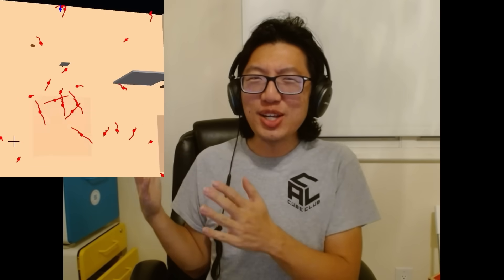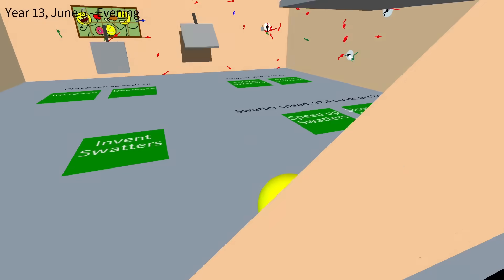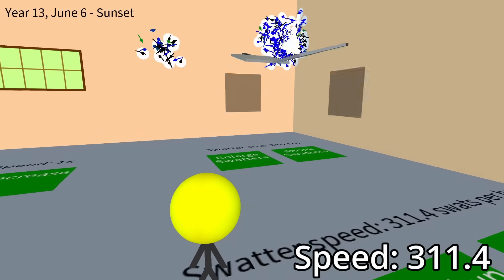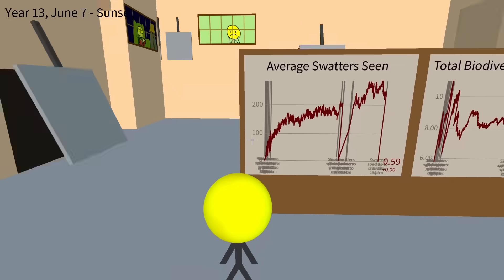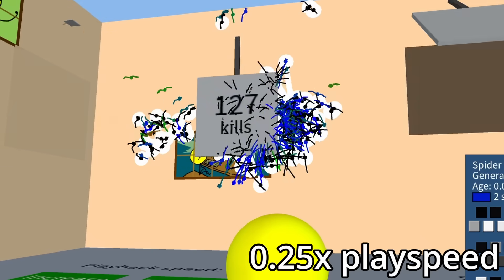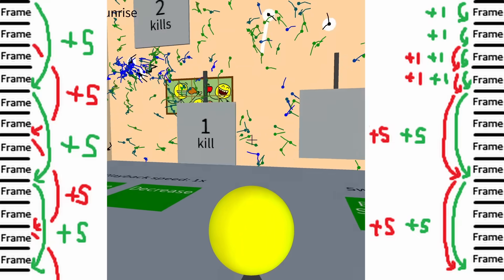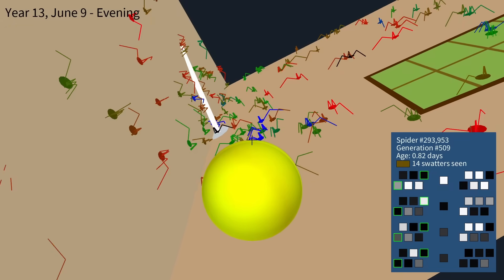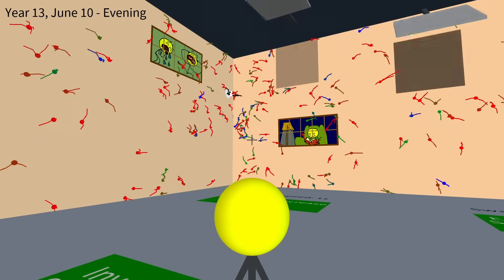Swatting spiders at 7,980 swats/second!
. Go check out their channel now!

Also, this was filmed on the same day as the original video (October 23rd)